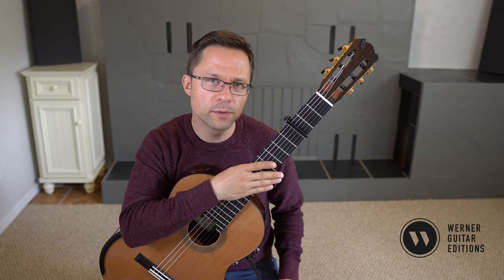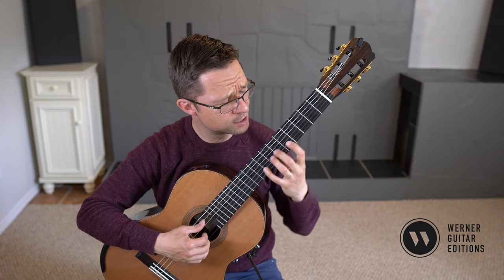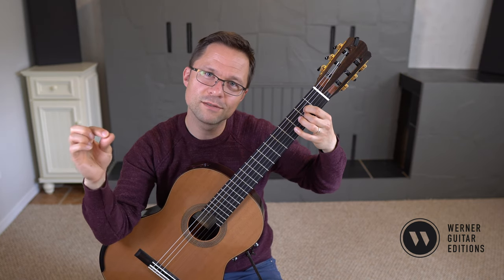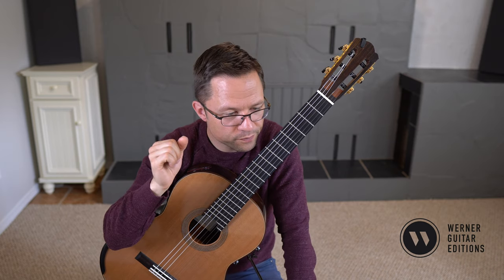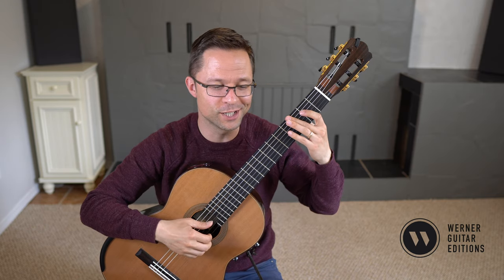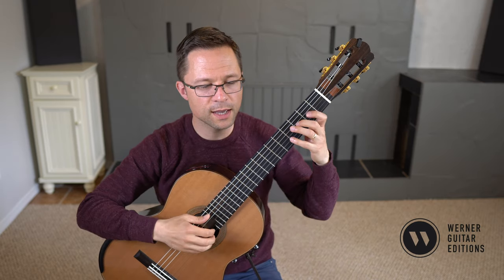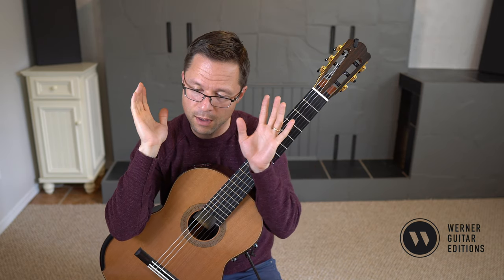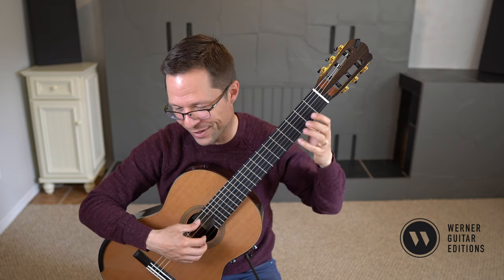The Frog Galliard by Dowland & Lesson for Classical Guitar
The Frog Galliard (Poulton No. 23) by John Dowland & Lesson for Classical Guitar

The Frog Galliard (Poulton No. 23) by John Dowland (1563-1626). Originally for lute. PDF Sheet music or tab for classical guitar. Includes both a Notation-Only Edition and a Tab Edition. Left hand fingering. The level is Late-Intermediate (Grade 7-8). This is a PDF Download

Please note: The sheet music is fingered for relative lute tuning (tune the 3rd string down to F sharp), see videos below for lesson info.

John Dowland was an English Renaissance composer, lutenist, and singer. He is best known today for his melancholy songs and lute compositions. Dowland is one of my favourite composers of the Elizabethan era and this work is an excellent set of variations/divisions on two themes. I also found this info on the title via this Naxos album and Nigel North: "Queen Elizabeth’s last official suitor for marriage was the Duc d’Alençon who came to England in 1579 and 1581. He was a small ugly man with a huge nose and a face disfigured by small pox. He was, however, an excellent dancer and Elizabeth decided to call him her Frog. When she finally refused him, he departed for France distraught and deceived. The song Now, oh now I needs must part (from Dowland’s First Booke of Songs or Ayres) is thought to be about the Duke’s departure, and is a version of an early galliard known as the Frog Galliard. In binary form, this galliard has an unusual trochaic rhythm in the first strain, and some of Dowland’s most melodic and inventive divisions."

★ Special Thanks to my Patreon Producers: Kamel Abouda, Mark Bellesiles, David Chapman, Mark Cohen, Daniel O’Connor, Ford Doherty, Richard Finley, Neil Fox, Don Francis, Marc Garnick, Philippe Gonzalez, Richard Groomer, Scott Hanson, Anthony McQuillan, Madeleine Mead, Claire Mangano, Art Peterson, and William Reiman.